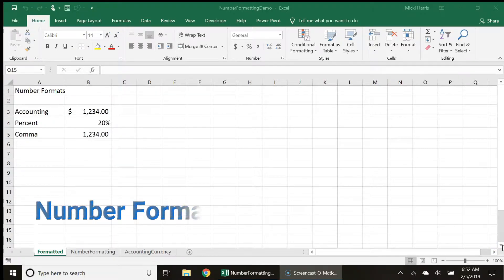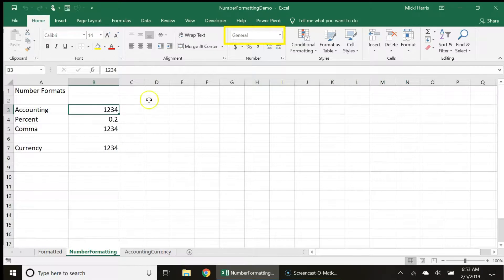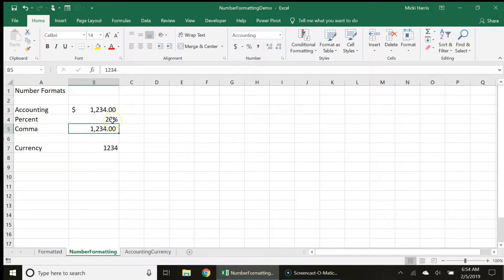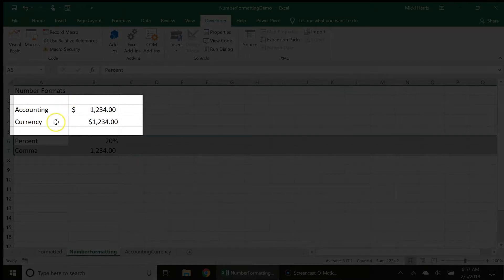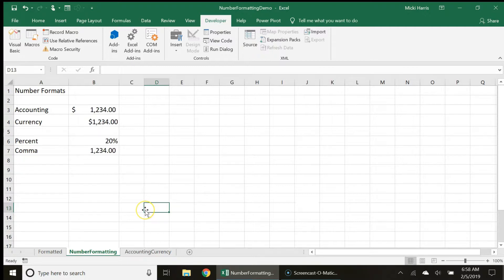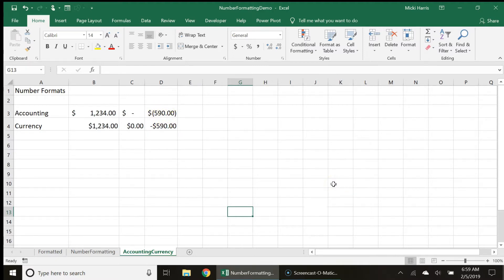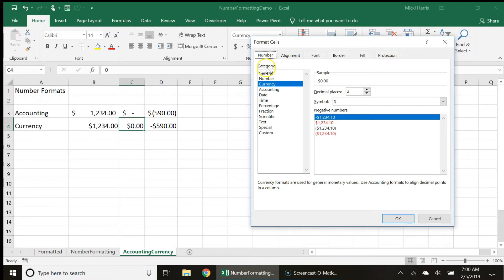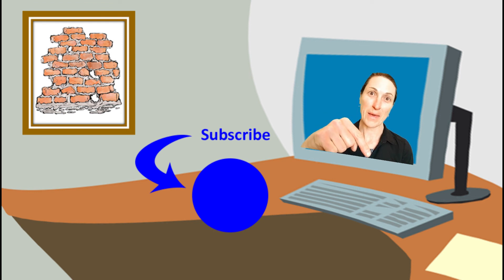Stop manually typing the dollar sign ($) and other number formats.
Do not type in these symbols manually. Let Excel do it - Currency Symbols ($), Percentage (%), Comma and Accounting.

Video Editing – Filmora9
Looking for a simple and easy to use video editing program? I use Wondershare Filmora9.

Reusable Notebook - Rocketbook
I hate wasting paper! The Rocketbook is an endlessly reusable notebook. You will be amazed by it. Check it out:

I would love you read your comments below.